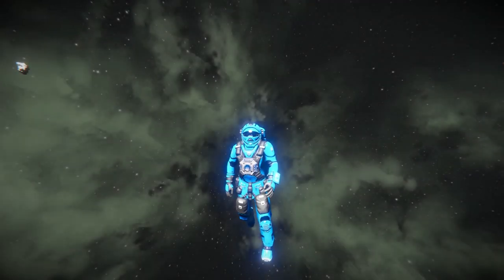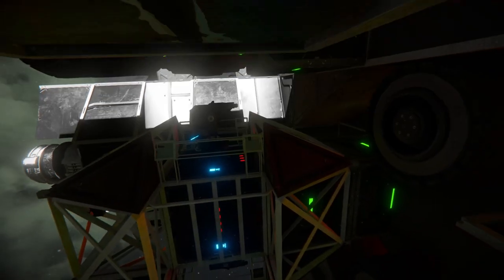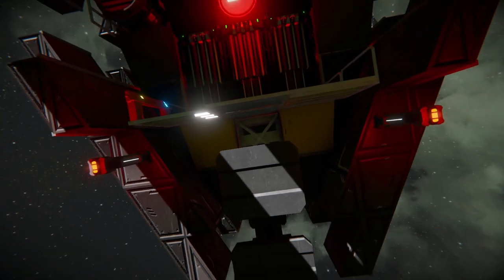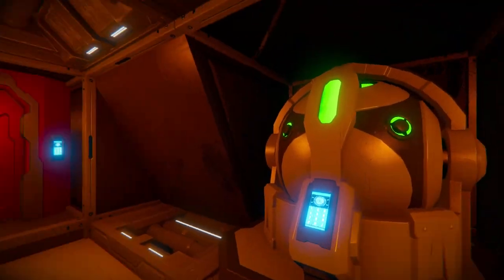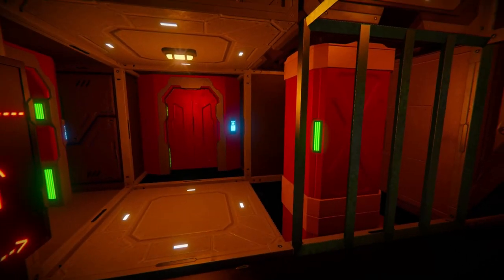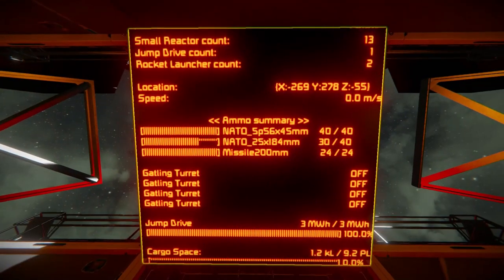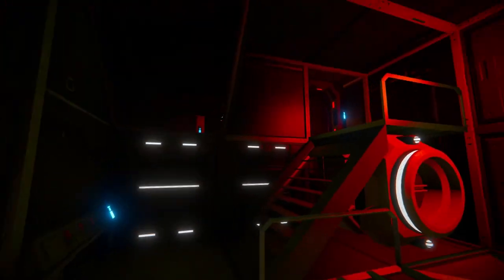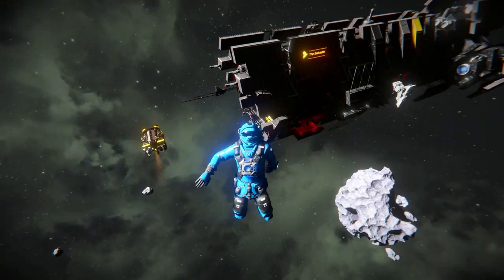Salvage Hunting ship showcase - Space Engineers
Hello everyone! Welcome back to the channel, today we are taking a look at an old salvage vessel you may be familiar with... but how does it stack up in modern SE - watch to find out!